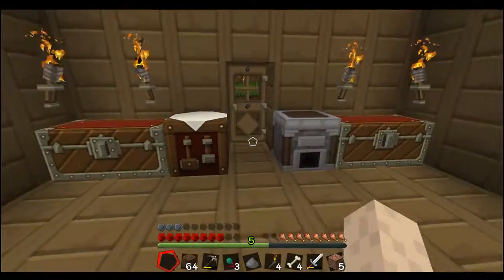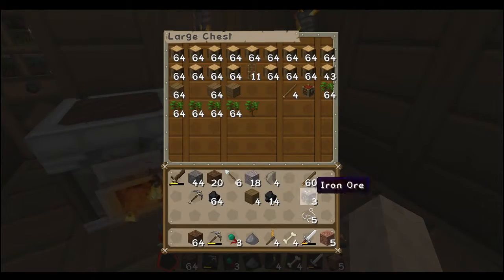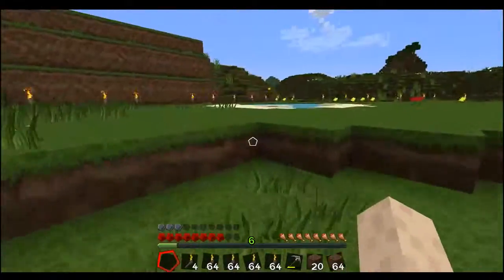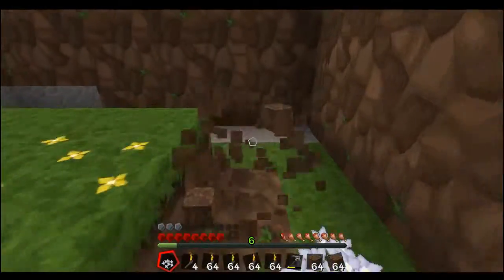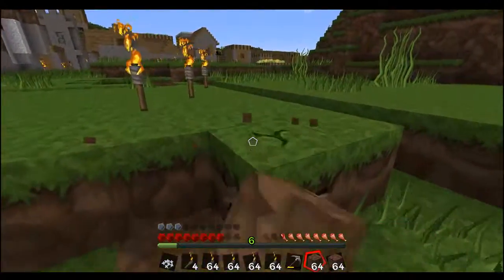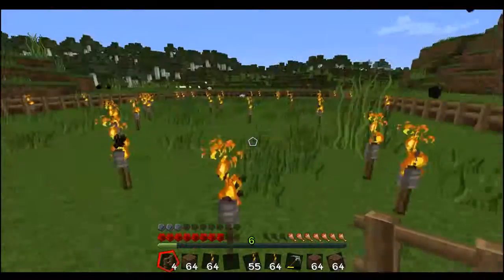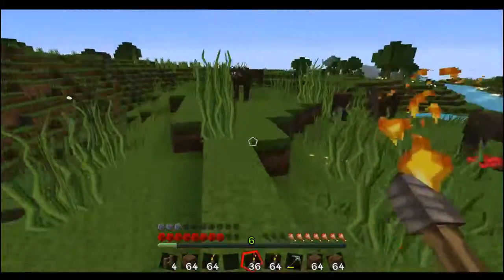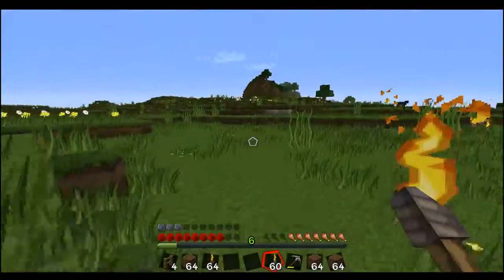Minecraft #4 Making a Sheep pen and WHAT ON EARTH!!!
I was NOT expecting to see THAT!! This close to spawn anyway :P